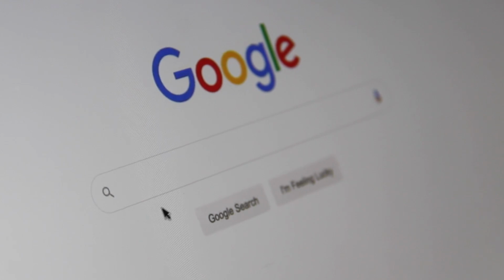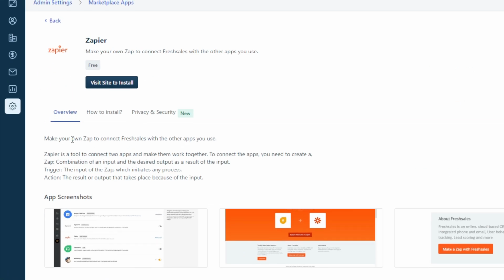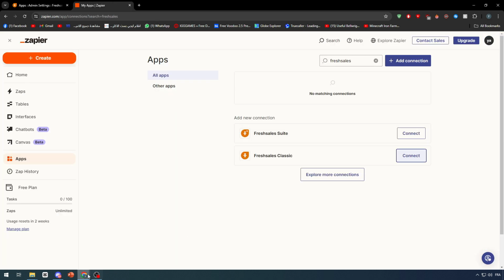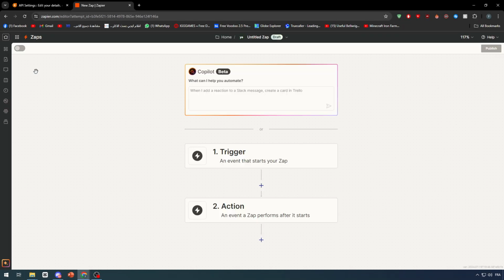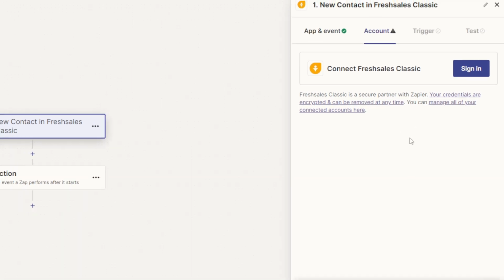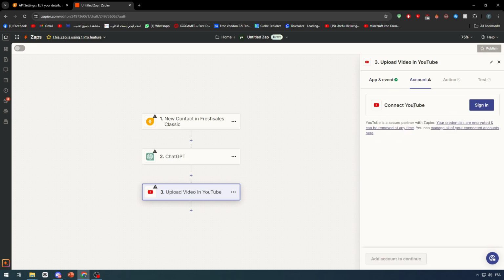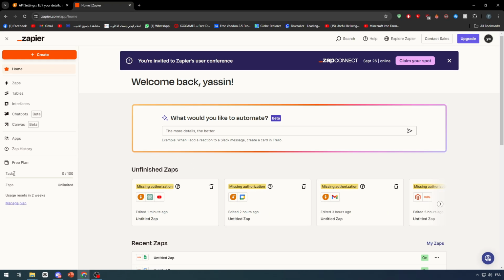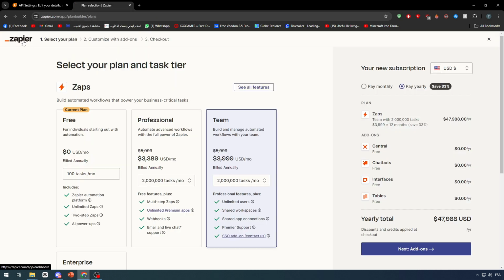How To Connect Freshsales To Zapier ! (Full Tutorial)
Today we talk about connect freshsales to zapier,zapier tutorial,how to use zapier,freshsales,zapier